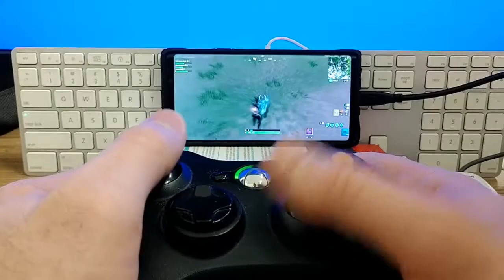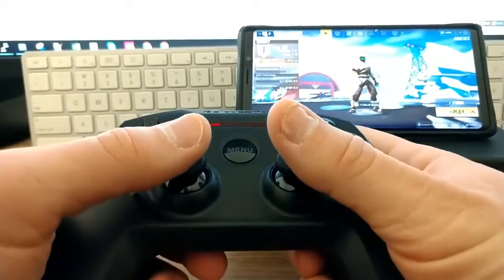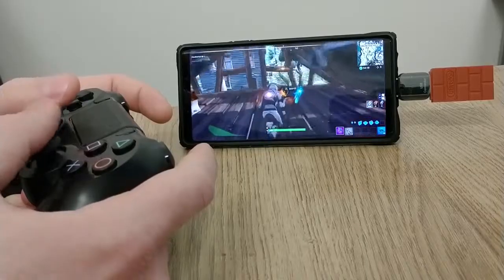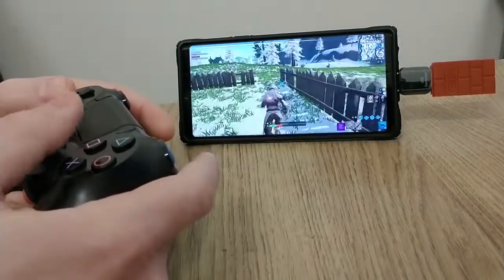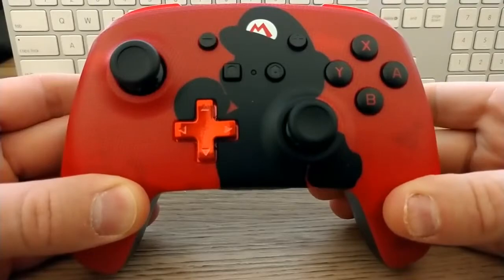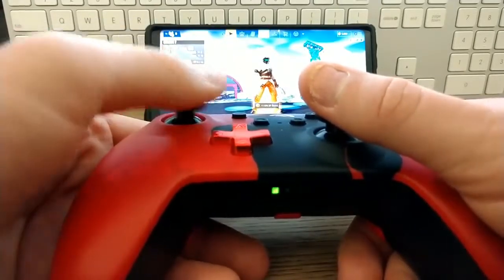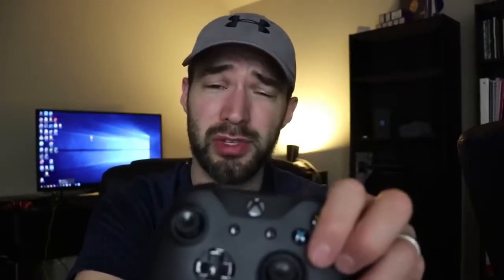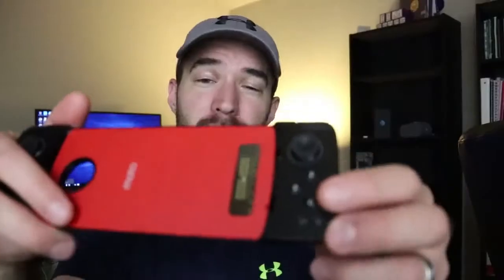Test Does your favorite controller work!! 😎 Ultimate Fortnite Mobile Controller